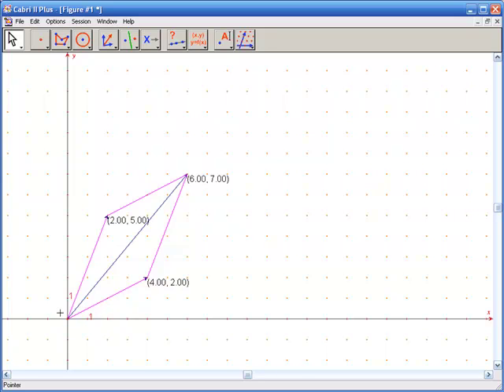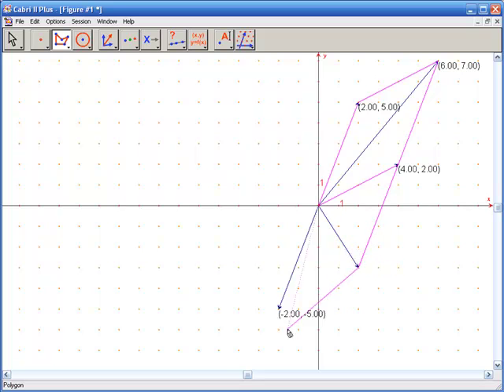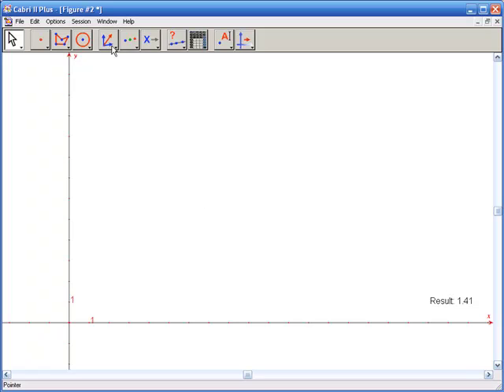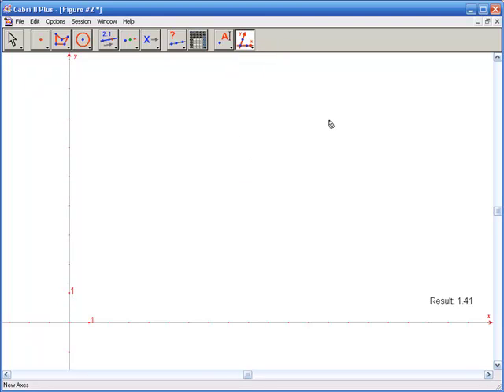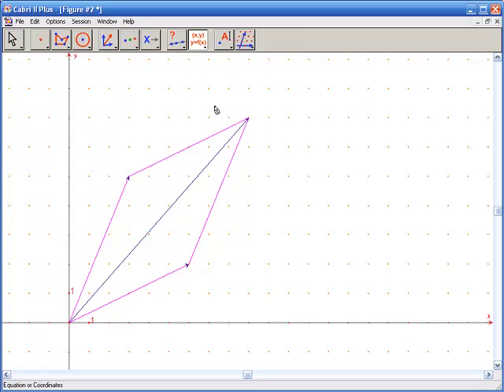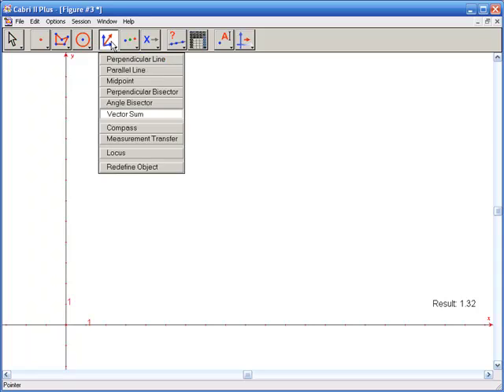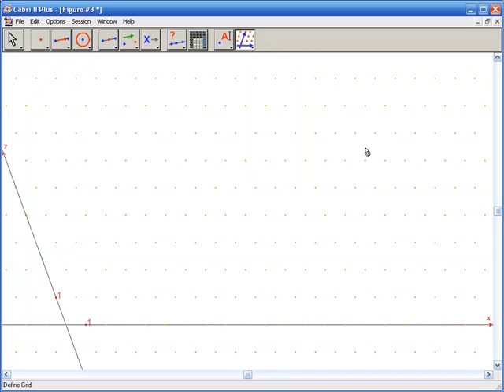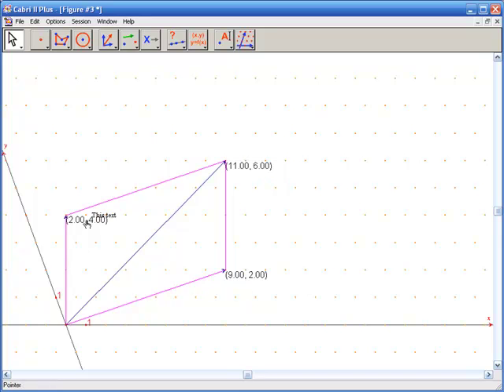Visualization of addition and subtraction over imaginary quadratic rings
Visualization of addition and subtraction over imaginary quadratic rings with Cabri...